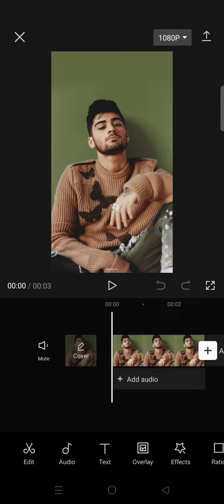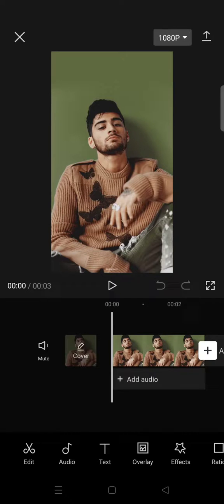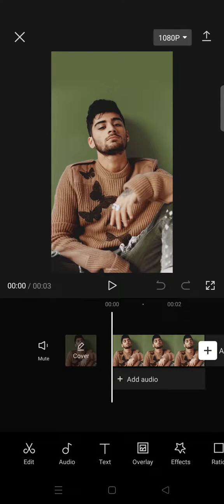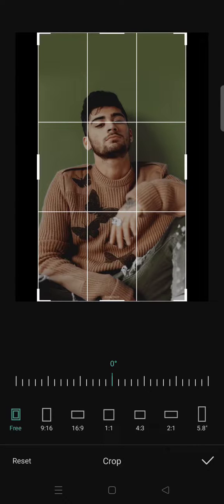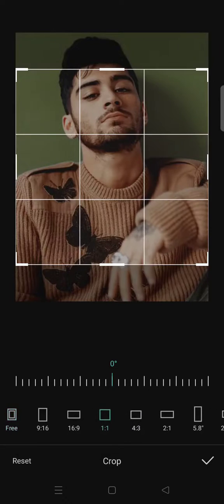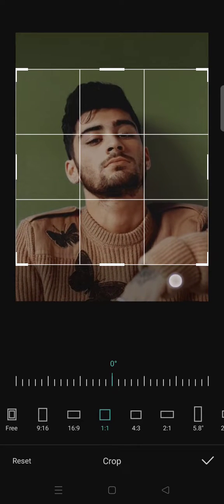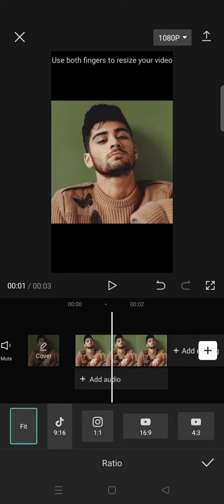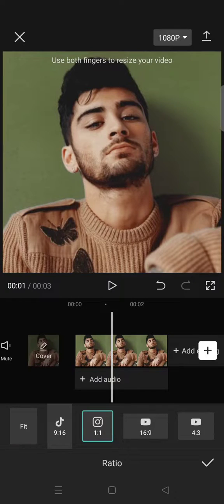How to Adjust Photo Size in CapCut? NEW UPDATE 2023 | How to Change Photo Size in CapCut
Want to crop or adjust the photo size in CapCut? Here's how to do it!